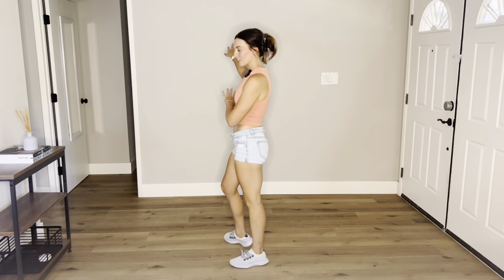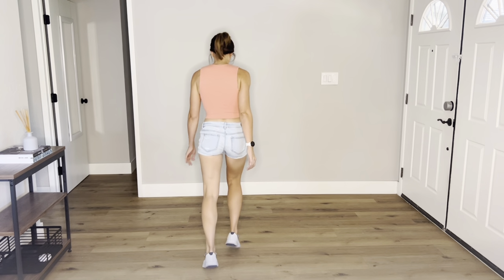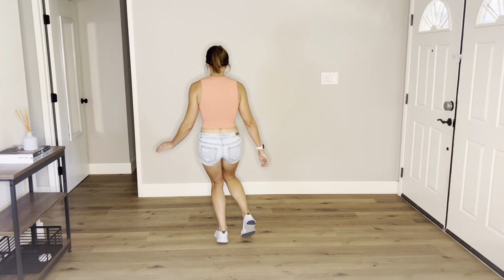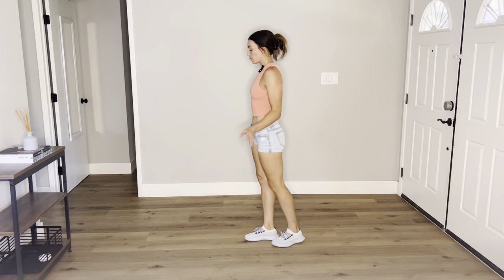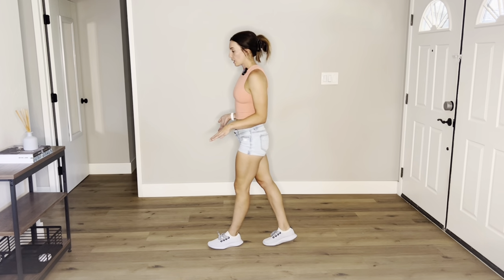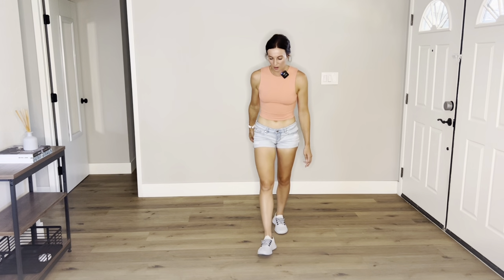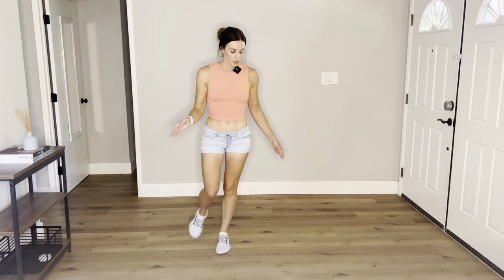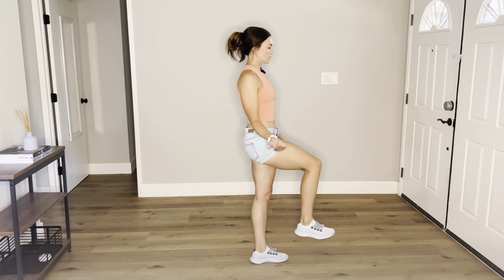Learn "Honky Tonk Way" in 5 Minutes - I See Country [Ian Munsick] Line Dance Tutorial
Dance: Honky Tonk Way

Song: I See Country

Artist: Ian Munsick

Choreographer: Landon J.Purvis & Mark Paulino

Counts: 32

Walls: 4

Restarts: 0

If you want to find your nearest dance hall (or a new place when you travel), check out this list I update monthly

Outfit Details

FREE socks with the purchase of shoes or apparel @ Allbirds by using this link!